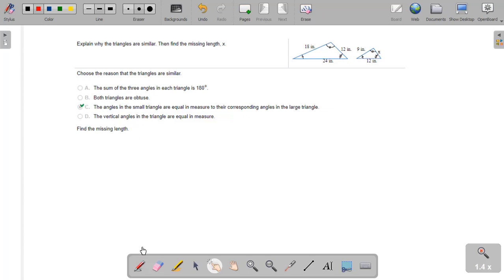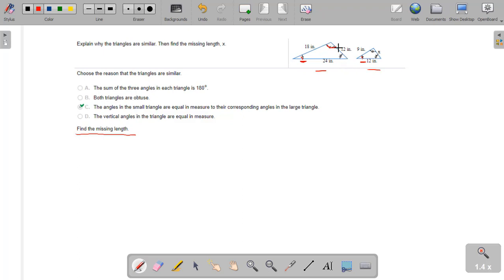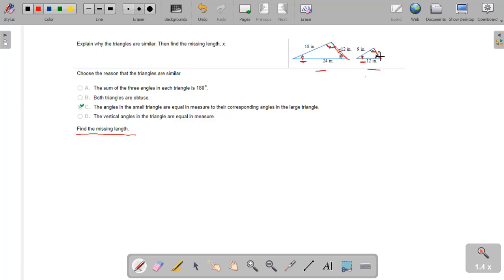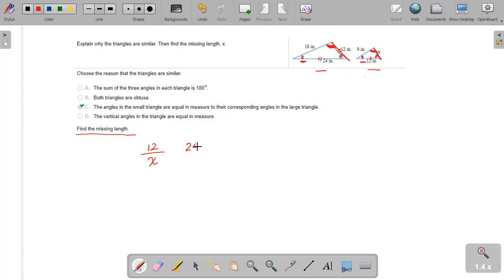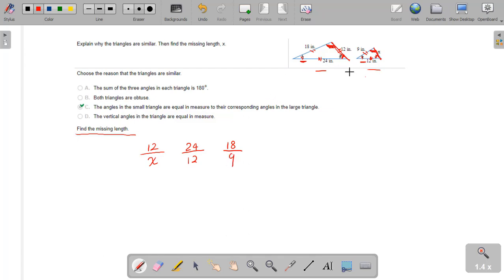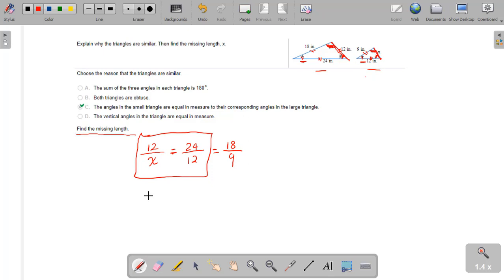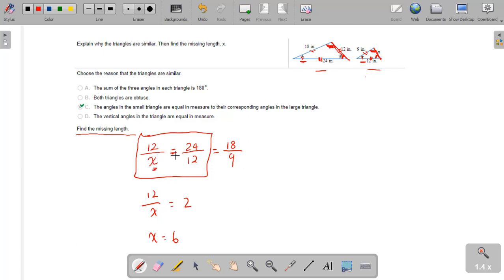Solve Problem that Involves Similar Triangles